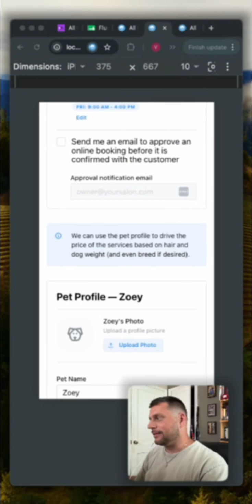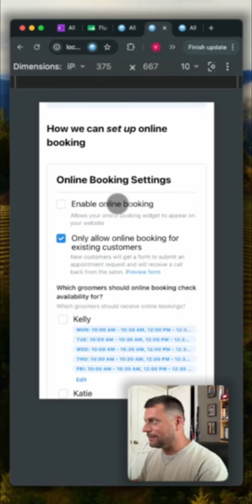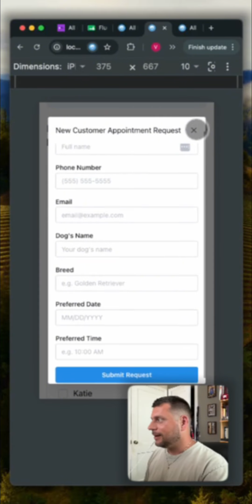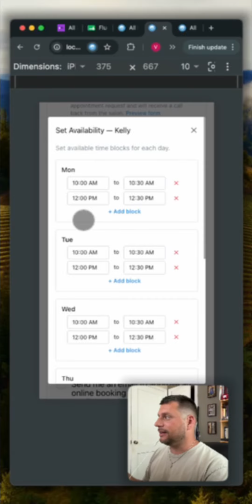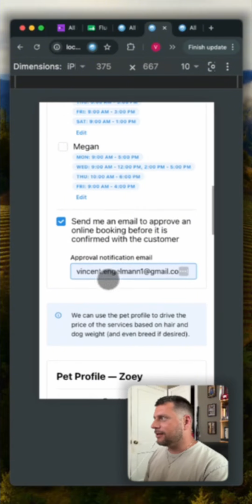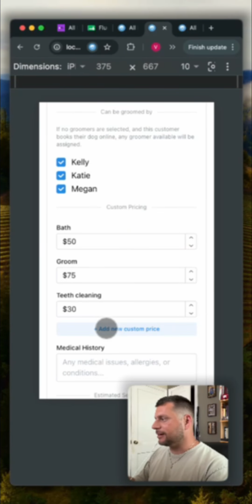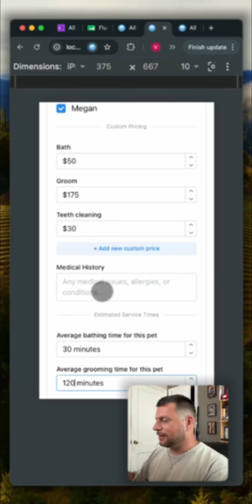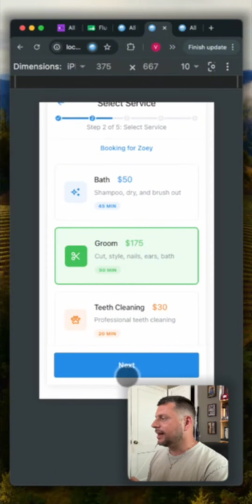Online booking ideas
For Kelly's shop in Maryland